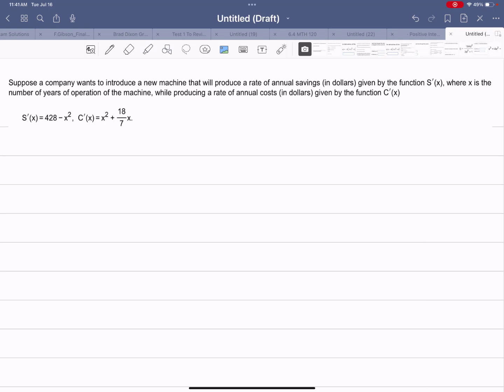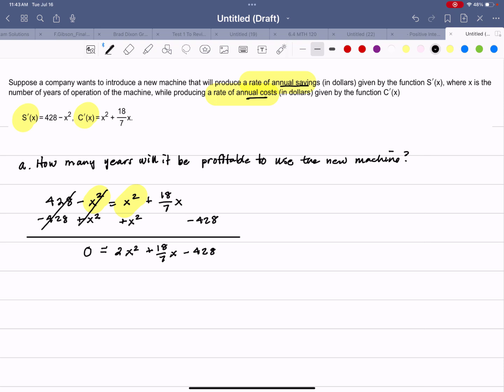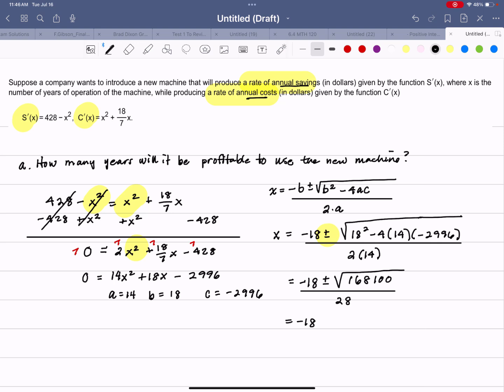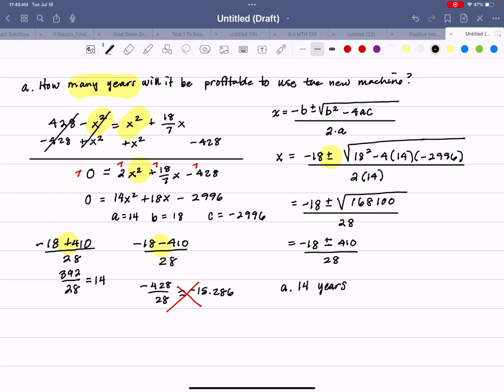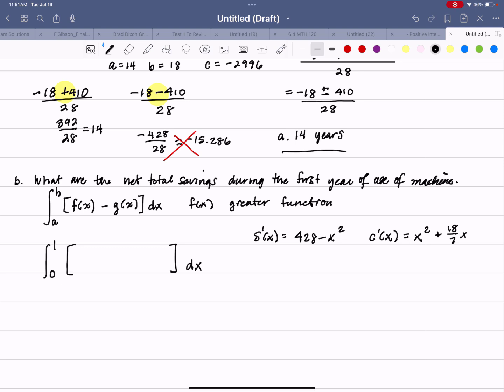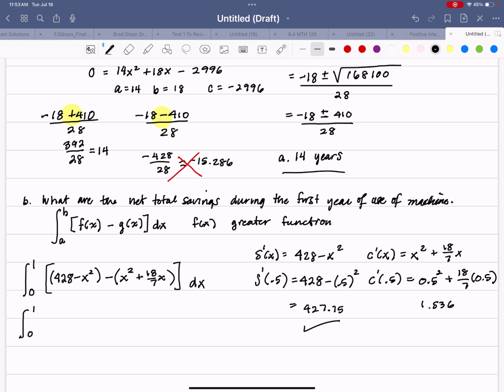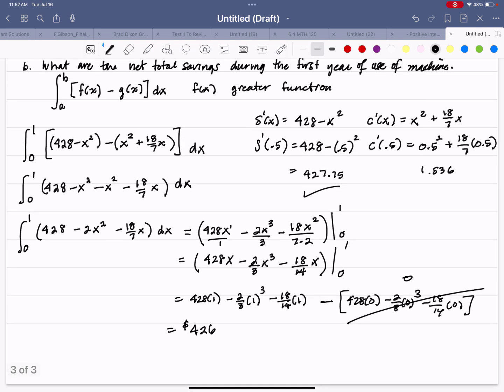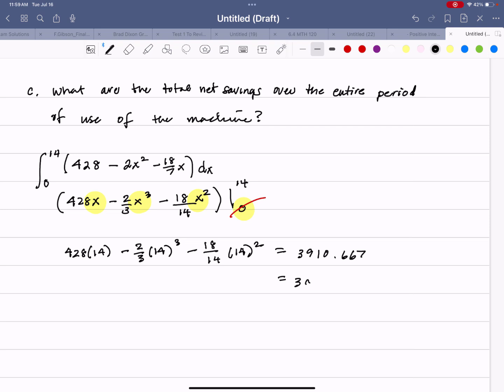MTH 120 7.5 Net Savings over Cost